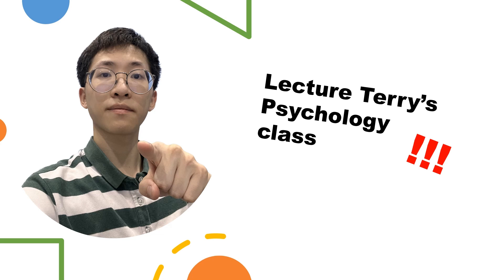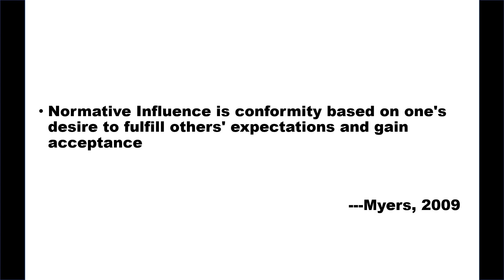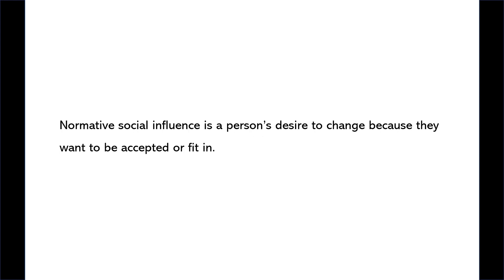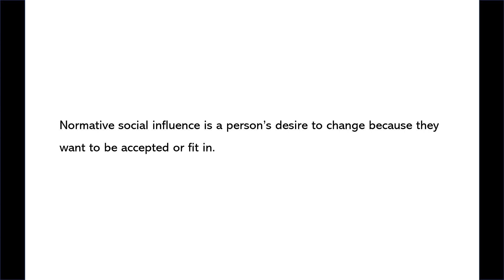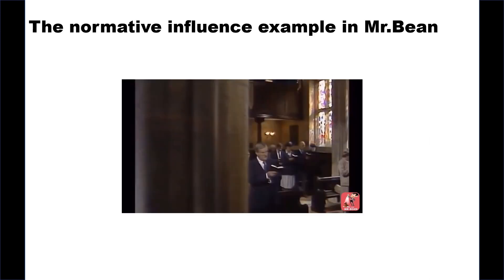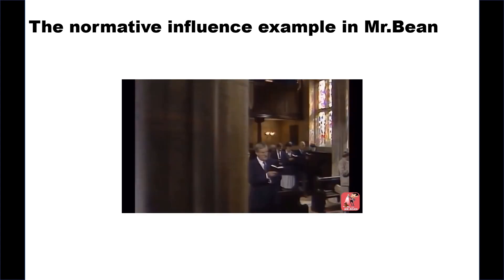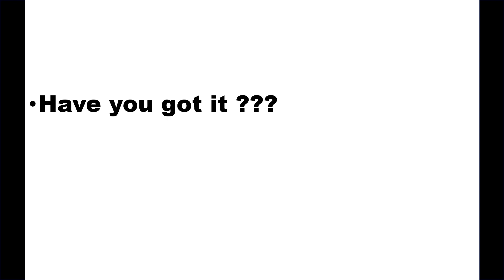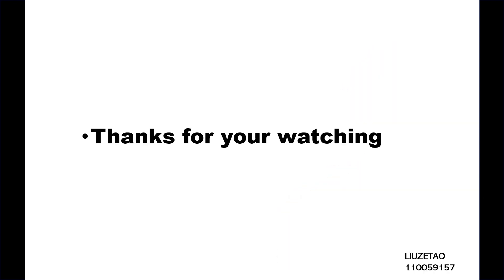Lecture Terry's Psychology class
This video briefly the Normative influence and give the example